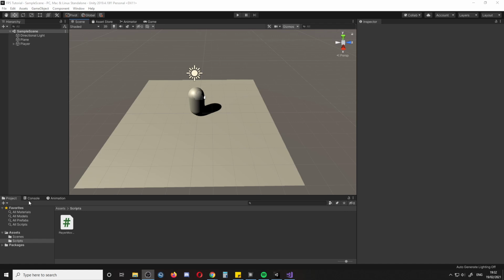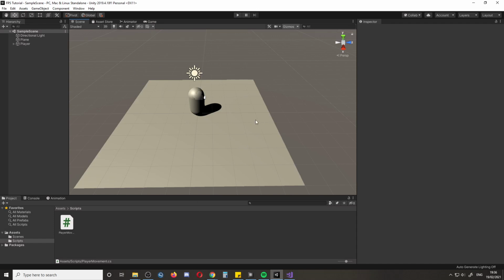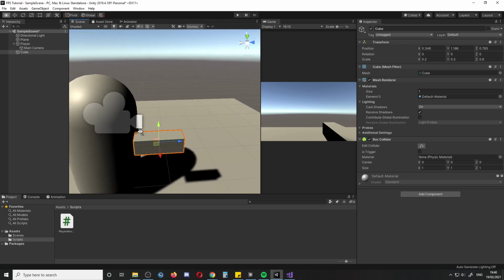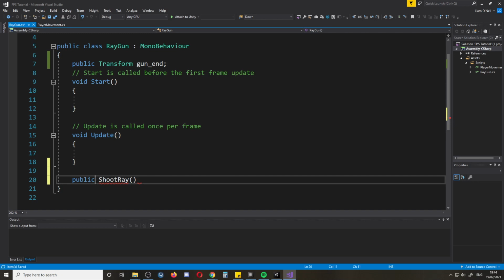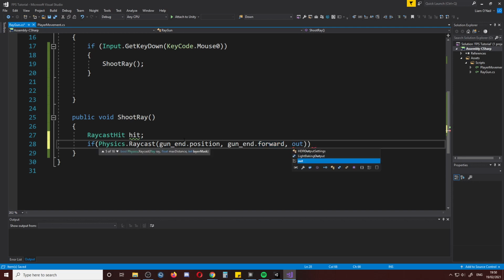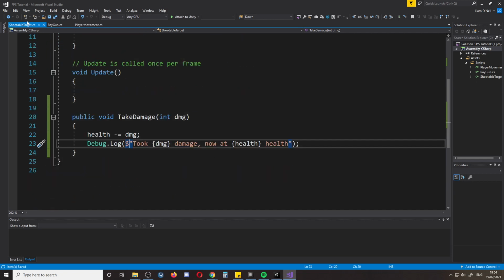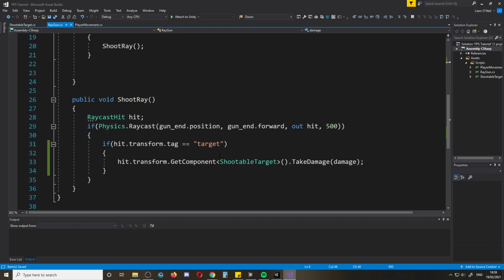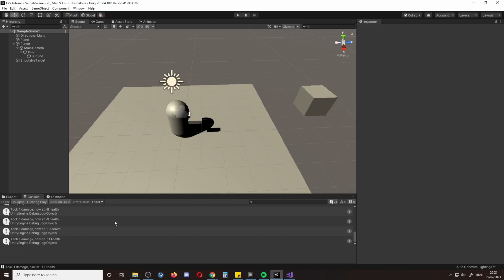Unity FPS Tutorial #2 (Creating a Gun Part 1: Raycast)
I have returned with the second instalment of my FPS tutorial series after a small hiatus. In this video we cover using raycasts for a gun, as well as some other details about Unity and C# in general.